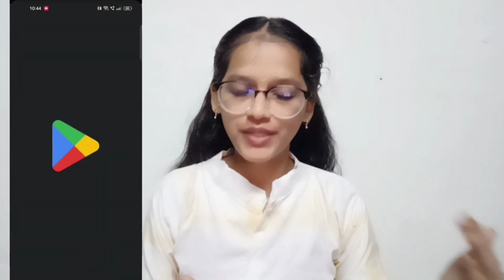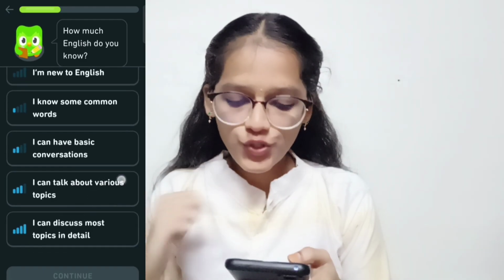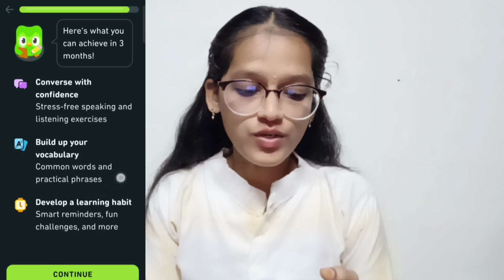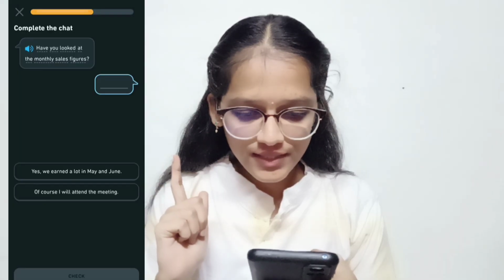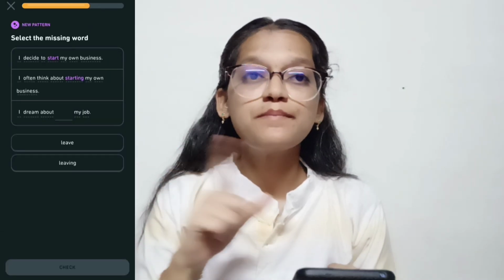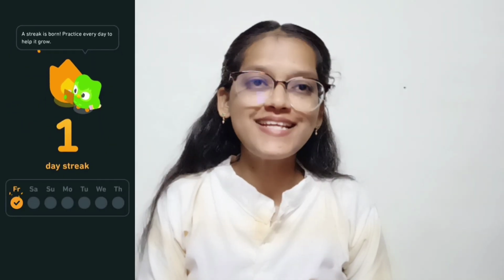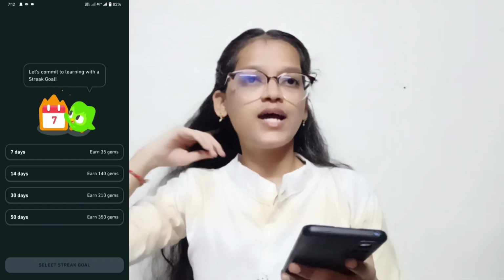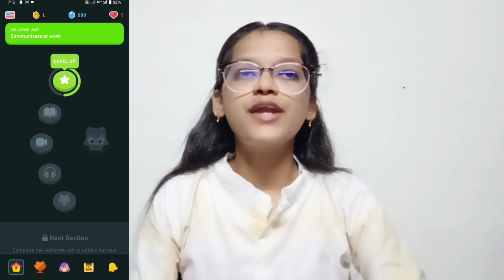Best FREE App to Improve English🤩|Learn English Grammar Easily☺️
In this video, I share the best app to practice and strengthen your grammar skills – Duolingo!
This app is fun, easy to use, and perfect for beginners who want to improve their grammar step-by-step. Whether you’re a student, job seeker, or just someone trying to speak better English, this app is a game-changer🤩

 📌 Video Chapters:

0:00 - Introduction

0:09 – Introduction to Duolingo
Introduction to Duolingo as a free application for enhancing grammar and speaking skills.

0:19 – Importance of Grammar and Speaking Skills
Discussing the significance of grammar and speaking proficiency in language learning.

0:37 – Duolingo: A Free and Effective Tool
Highlighting Duolingo's free accessibility and its effectiveness in language learning.

0:56 – Engaging and Interactive Learning
Exploring Duolingo's fun and interactive approach to learning through games and challenges.

1:15 – Core Language Skills in Duolingo
Understanding the four main components: vocabulary, tone, pronunciation, and active listening.

1:42 – Setting Up Duolingo
Step-by-step guide on installing and setting up the Duolingo application.

2:00 – Account Setup and Preferences
Instructions on creating an account and selecting language preferences.

2:35 – Setting Learning Goals
Choosing daily learning goals and understanding the importance of consistency.

3:33 – Exploring Duolingo Features
Overview of Duolingo's key features and how they aid in language learning.

4:00 – Practice Speaking with Duolingo
Demonstrating how Duolingo helps in practicing speaking skills.

4:30 – Improving Pronunciation and Grammar
Utilizing Duolingo's features to enhance pronunciation and grammar understanding.

5:00 – Engaging with Interactive Exercises
Participating in interactive exercises to reinforce learning.

5:30 – Tracking Progress and Streaks
Understanding how to track learning progress and the importance of maintaining streaks.

6:00 – Conclusion
Summarizing the benefits of using Duolingo for language learning and encouraging consistent practice.